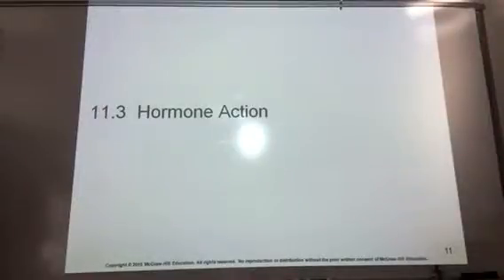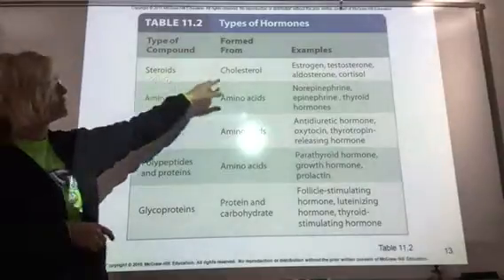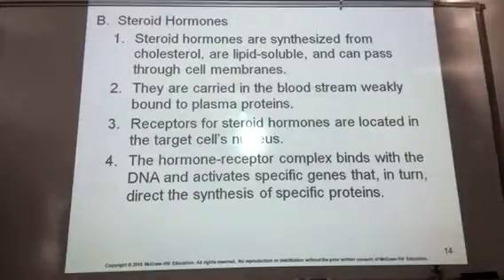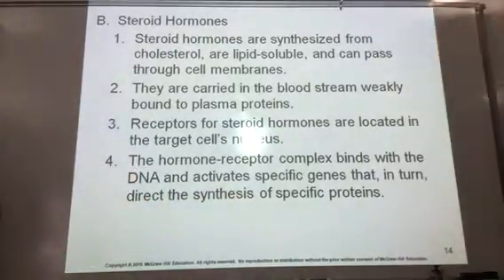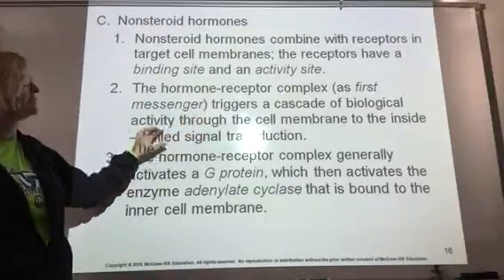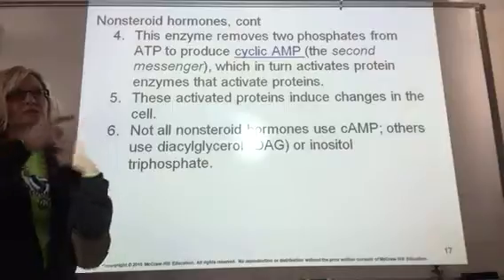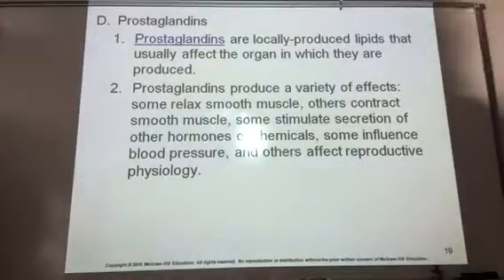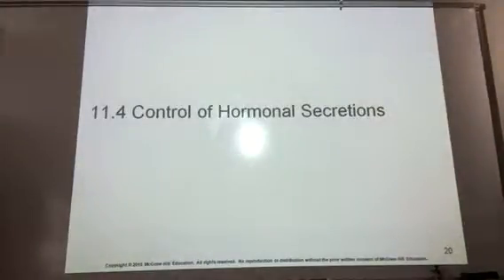Chapter 11 Lecture 2